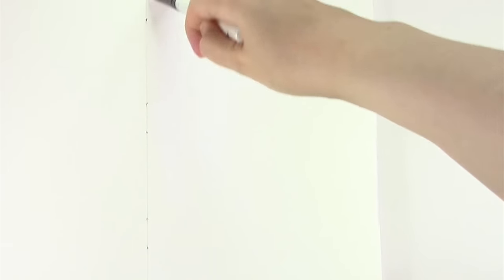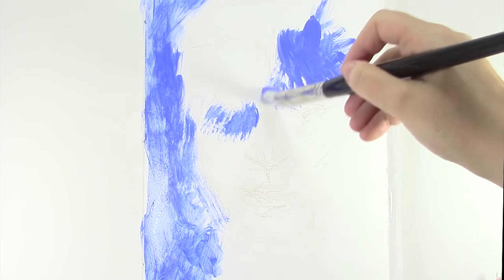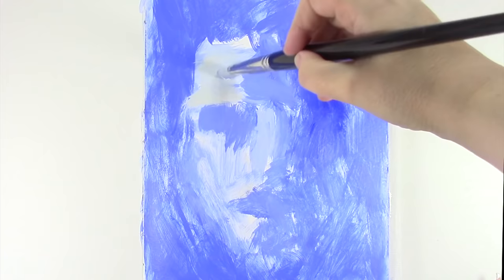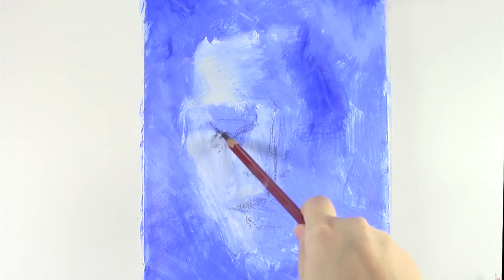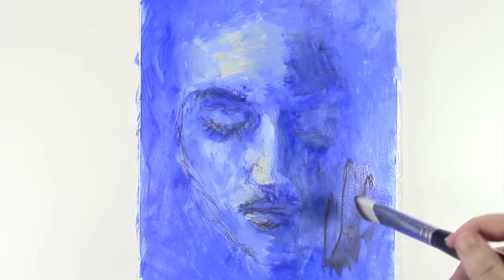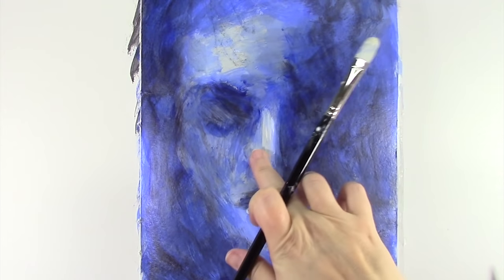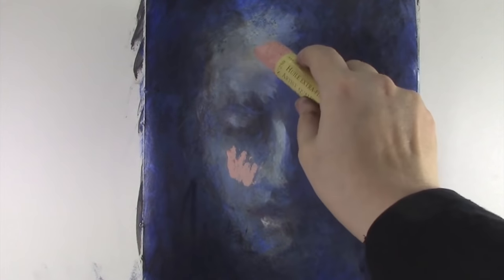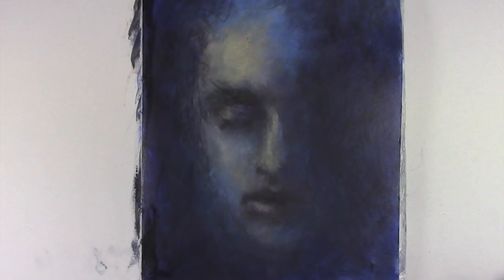Mixed Media Portrait Tutorial | Black as Night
In this art journal tutorial video I am showing how I created this mixed media portrait Black as Night using soft pastel, acrylic paint and oil paint sticks.

For a full list of supplies, check my blog post

About me:
I’m a fulltime artist teaching online art classes to people from all over the world. I love helping students discover their creativity and become more confident in making art!